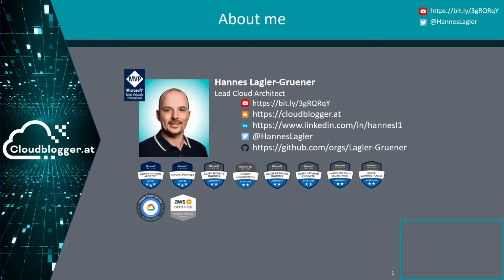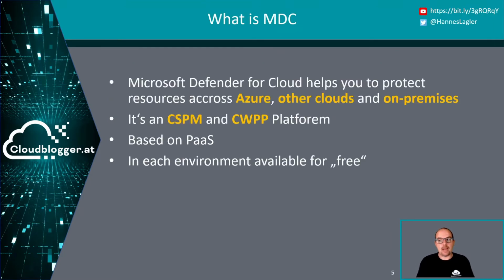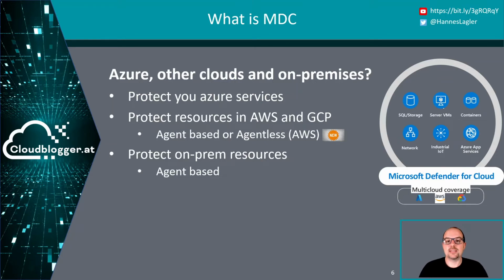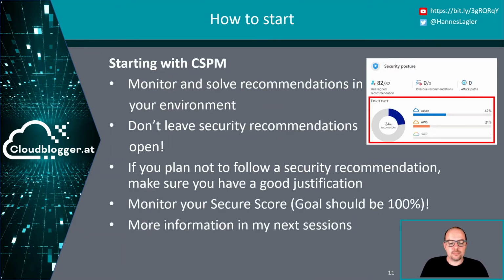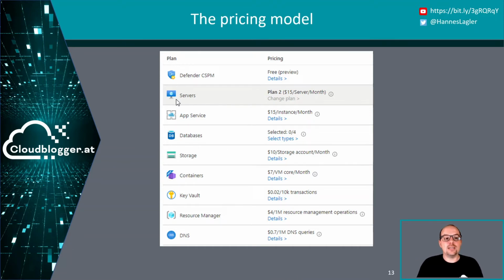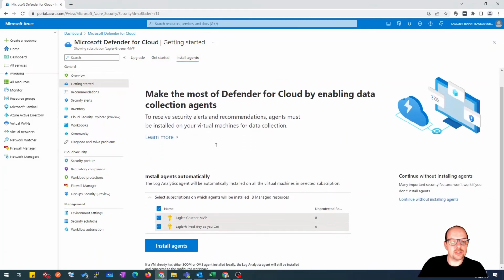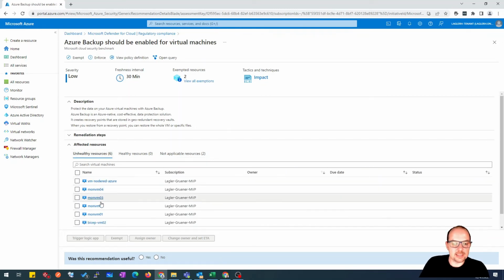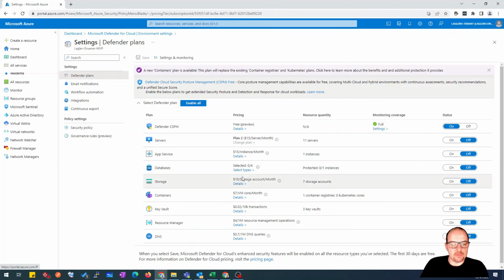02 MDC Overview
In that session, I'll give you an overview of MDC (Microsoft Defender for Cloud). This is also my starting point for the MDC series.